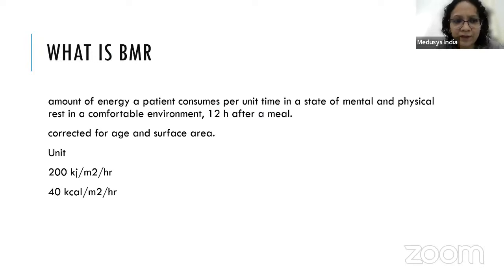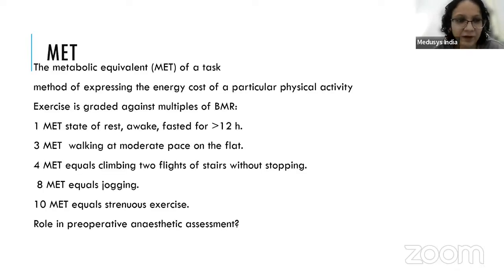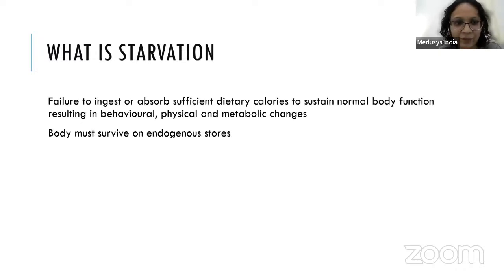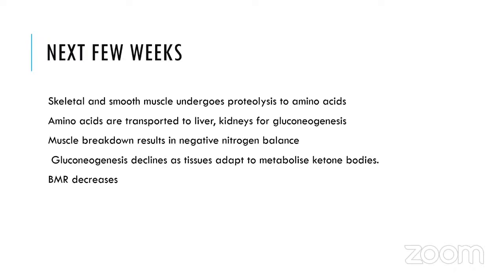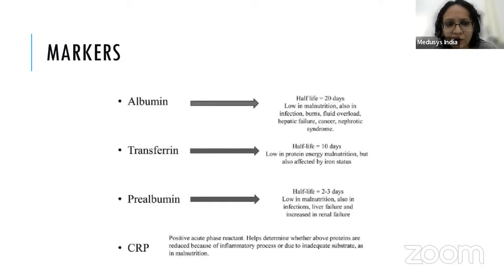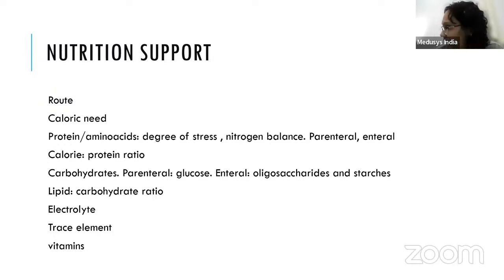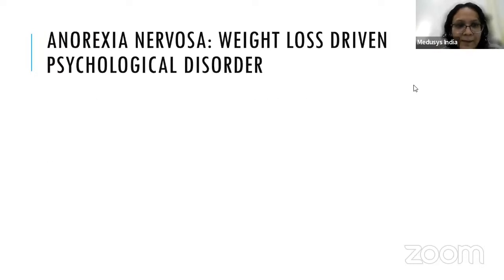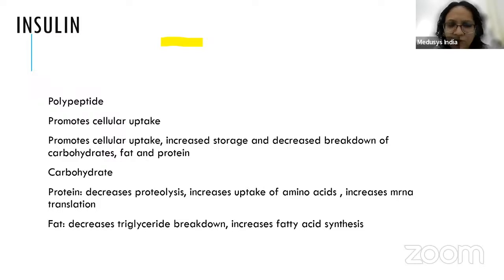Starvation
EDAIC II exam Prep Series 2